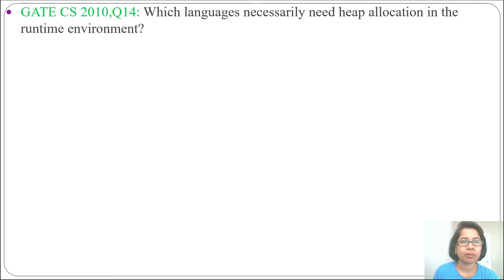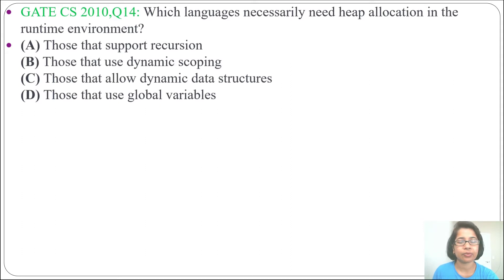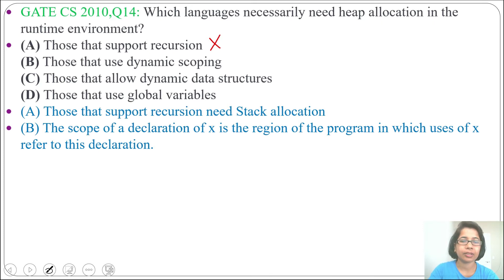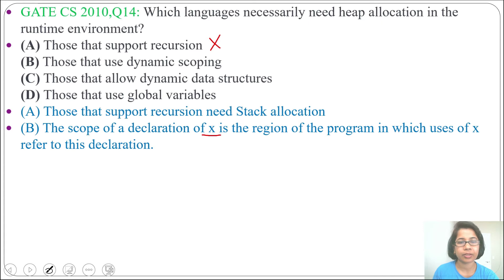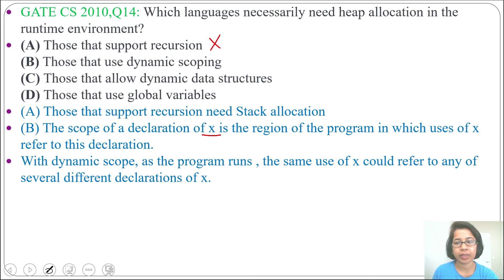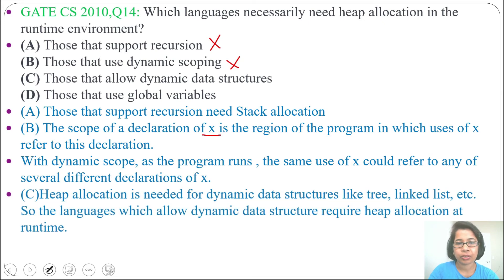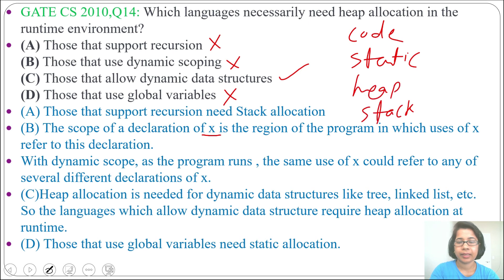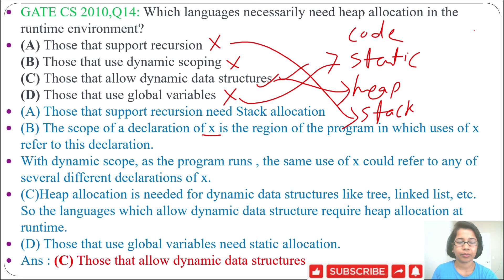GATE CS 2010,Q14: Which languages necessarily need heap allocation in the runtime environment?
(A) Those that support recursion
(B) Those that use dynamic scoping
(D) Those that use global variables